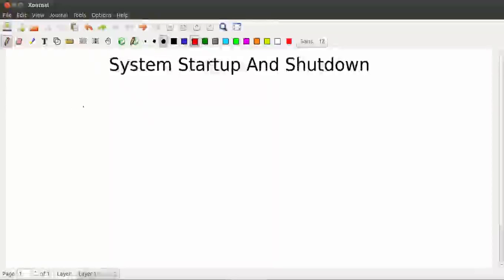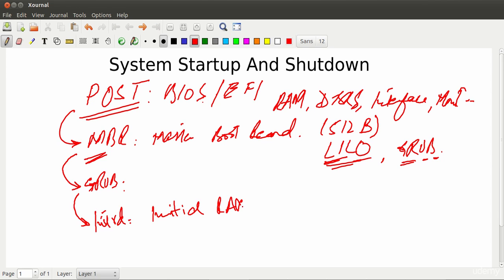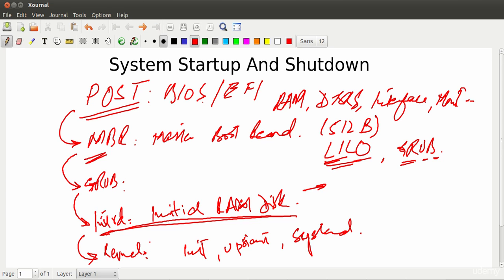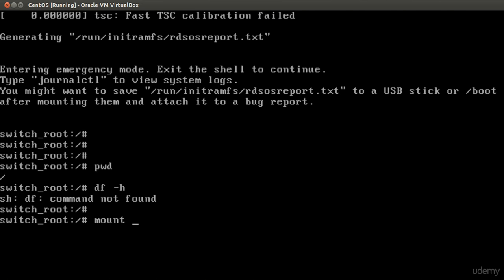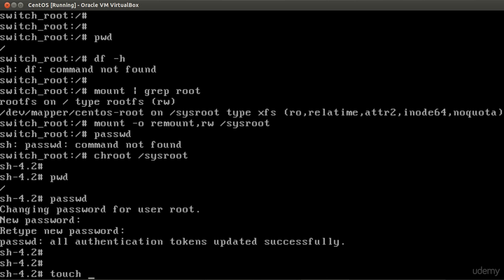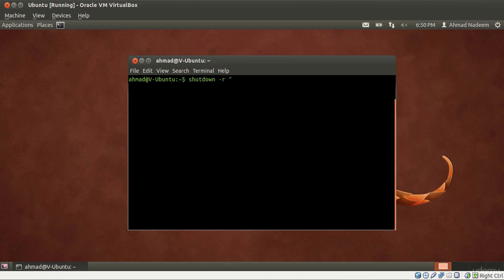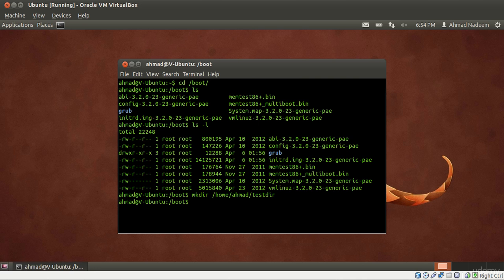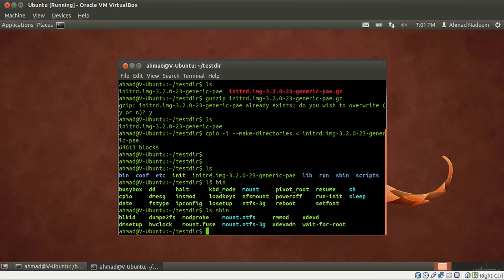039 Boot Sequence Kernel Parameters Single User Mode Proper Shutdown